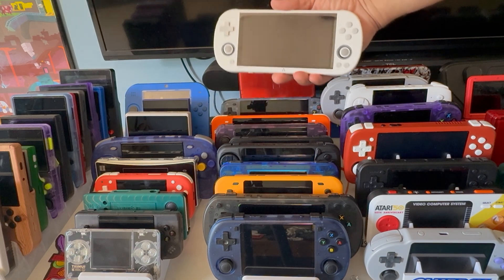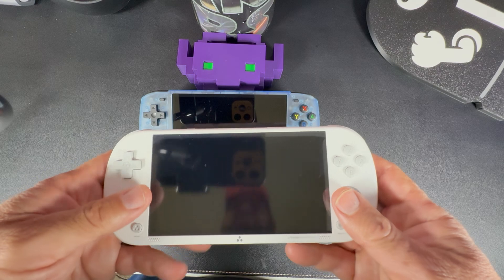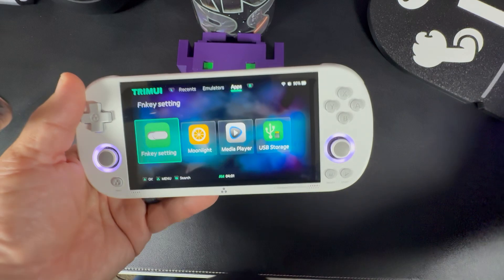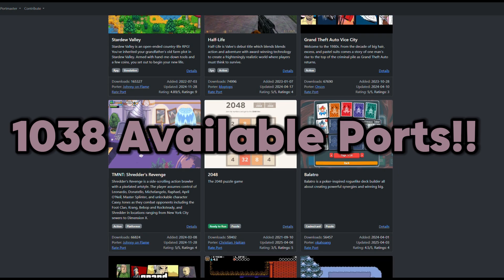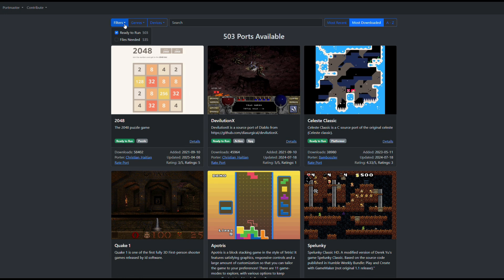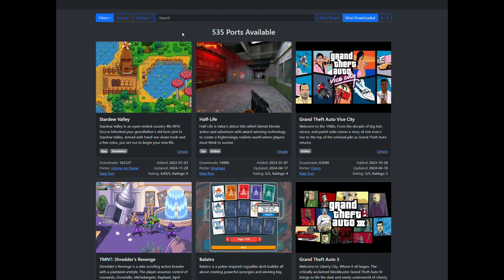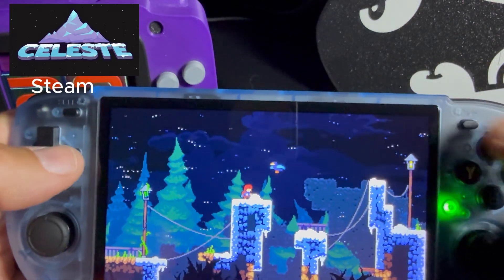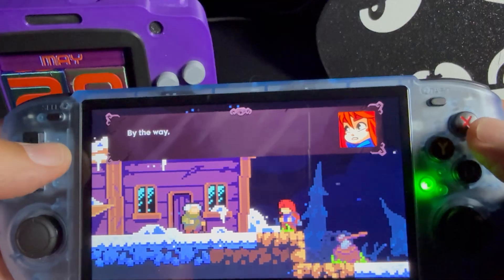Portmaster | PC Games on your handheld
Portmaster is the absolute best way to enjoy PC ports on Linux Handhelds!  Lets take a look at some of my favorite Portmaster games and my go to device to play them on.